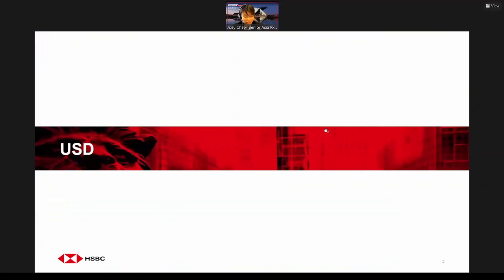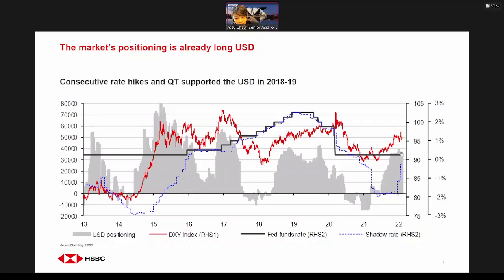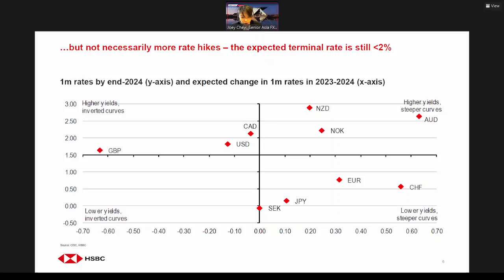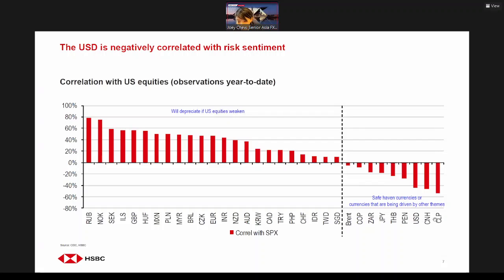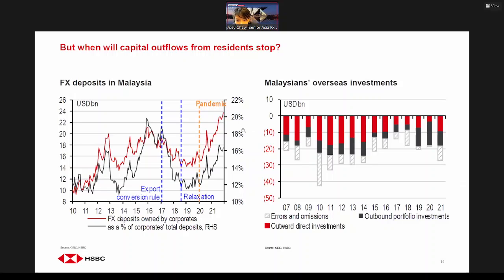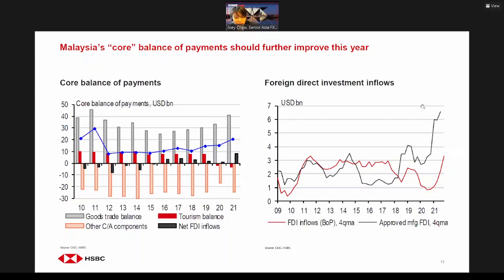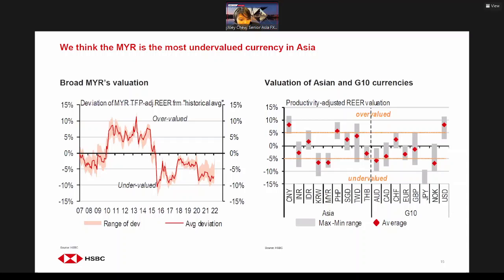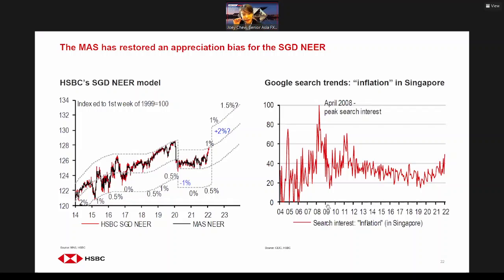HSBC FX Outlook 16 Feb 2022 (Joey)